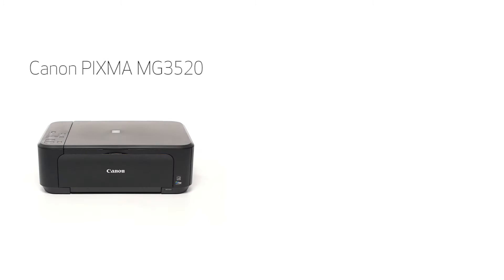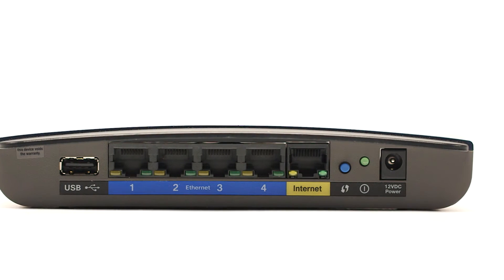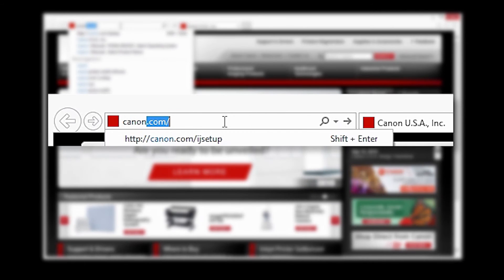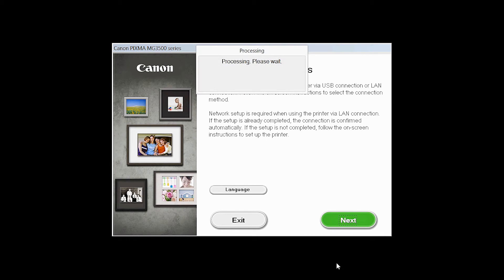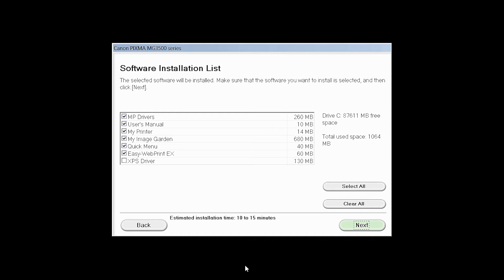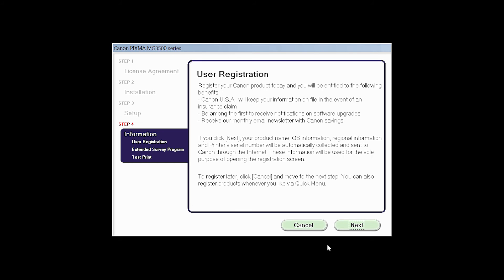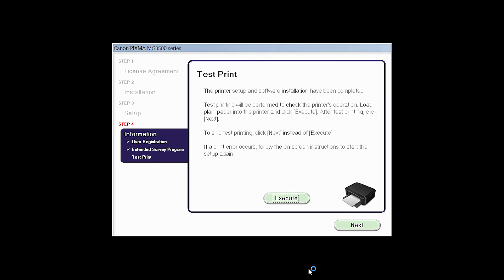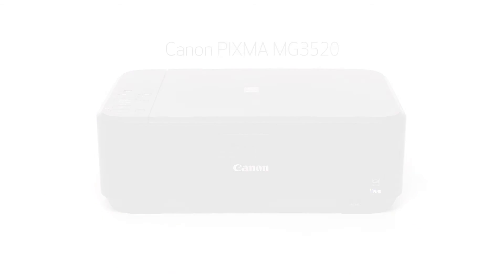Canon PIXMA MG3520 - WiFi Protected Setup with a Windows® Computer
Effortlessly set up your Canon PIXMA MG3520 printer to print on a wireless network using a WiFi Protected Setup with a Windows® Computer. Visit the Canon website for more How-To Video tutorials.